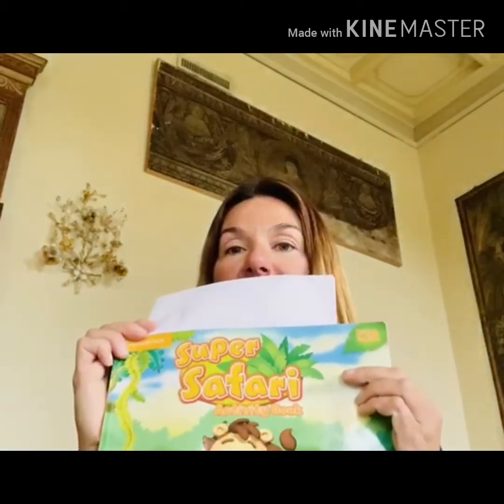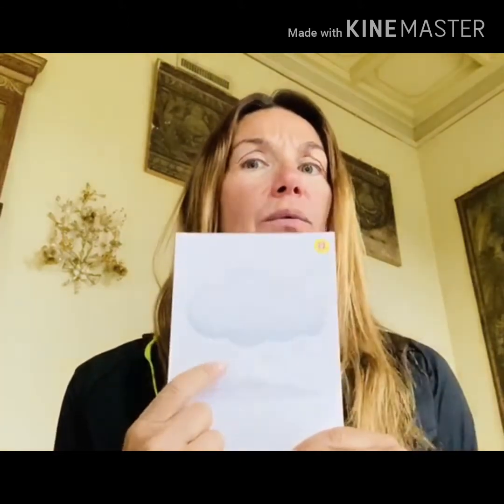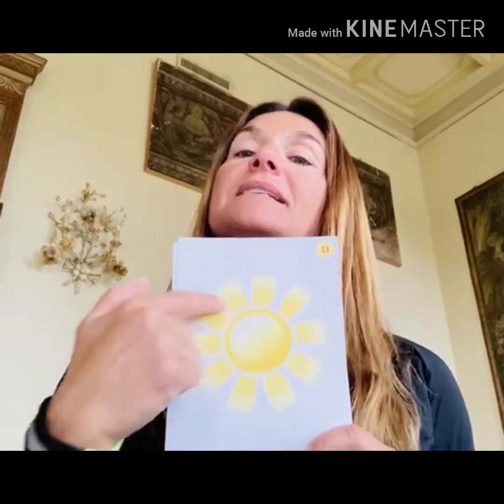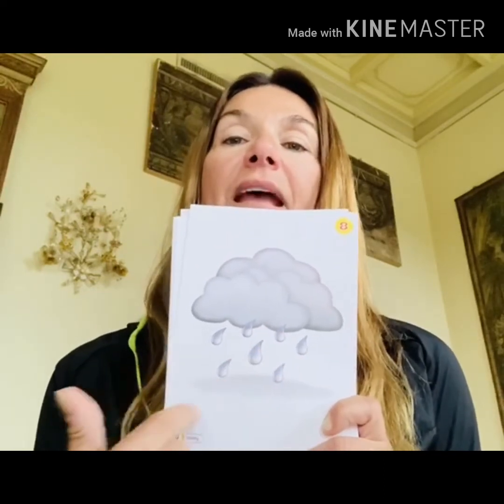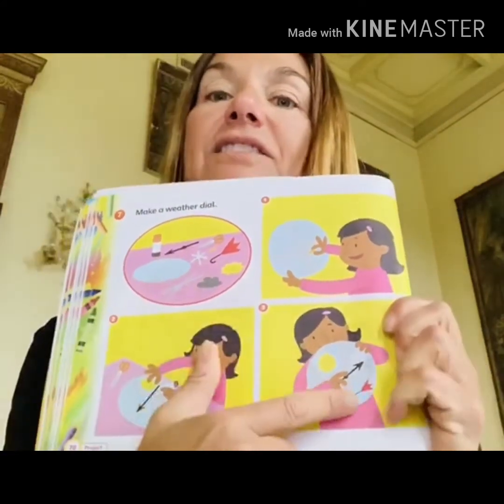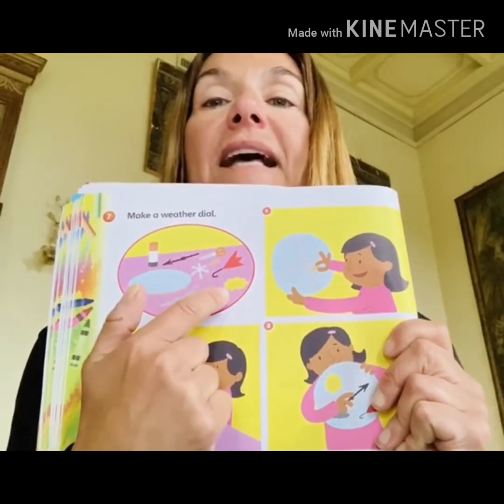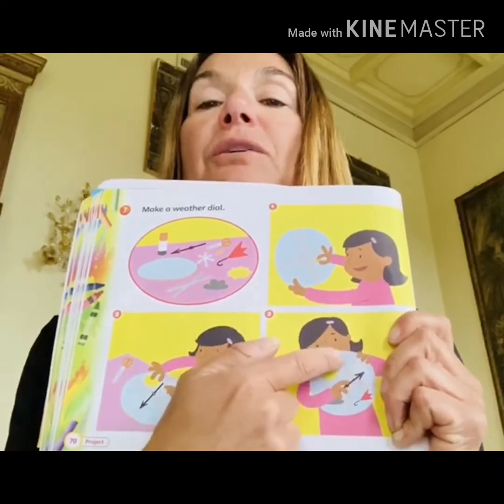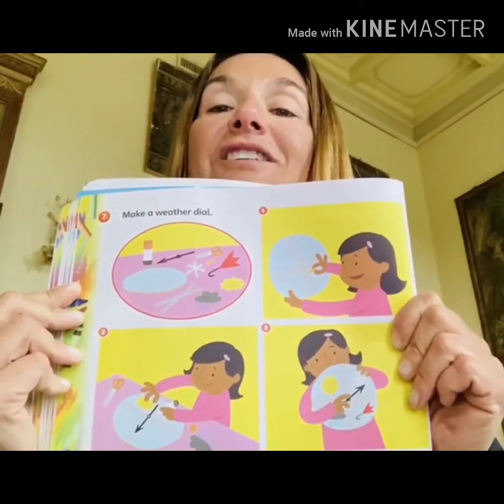Super Safari 2 - Lesson Nine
Let's learn about the weather and do a fantastic craft with Clarice (4/5 year old children)